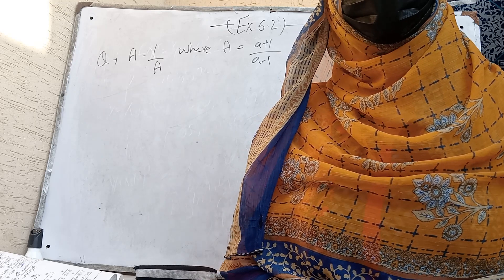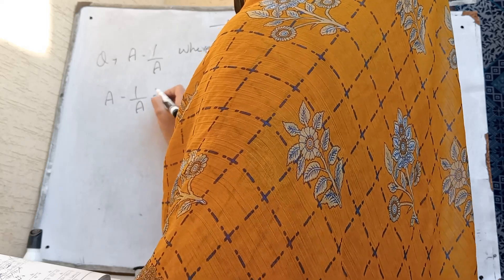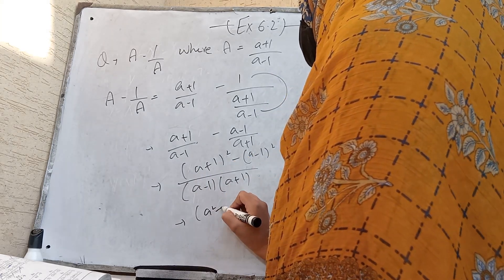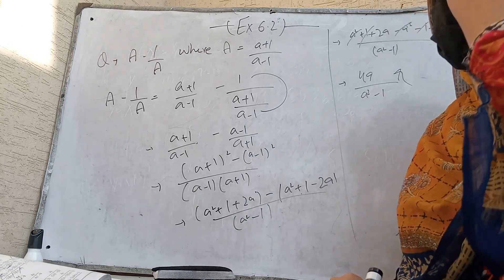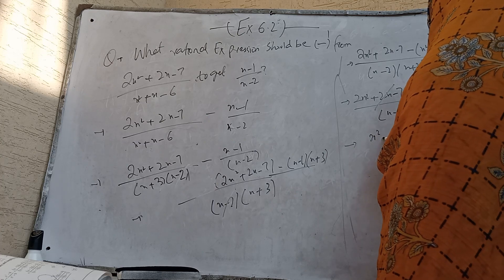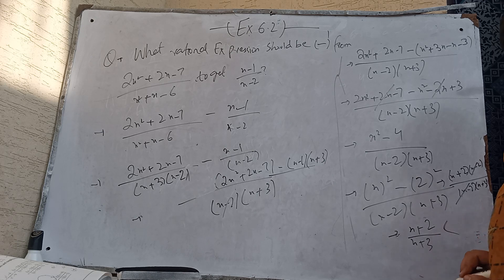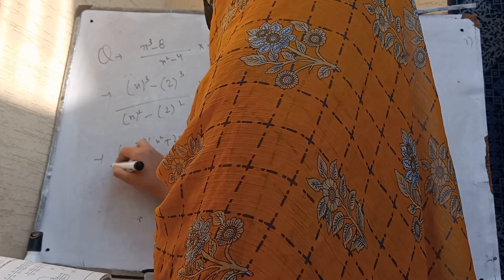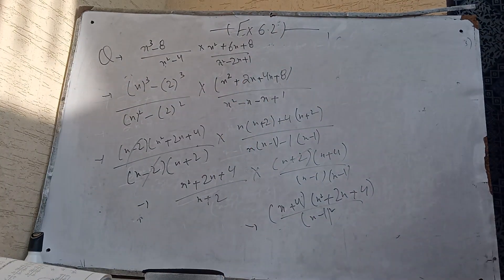Math class 9 Ex 6.2 full